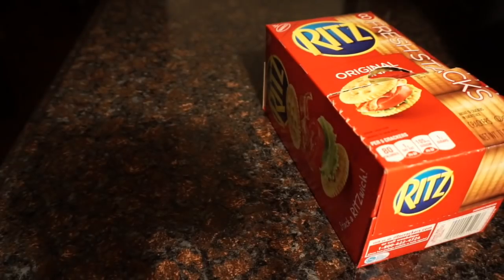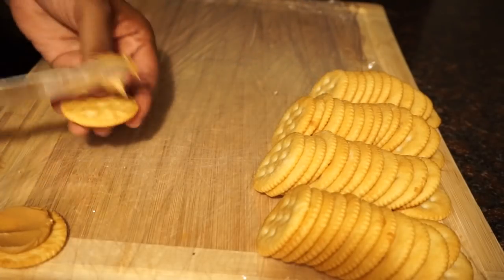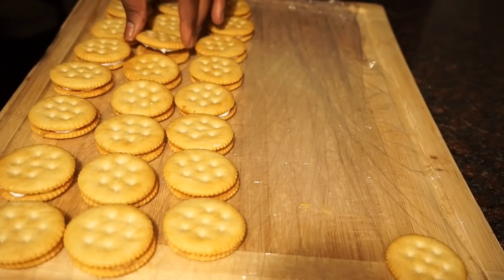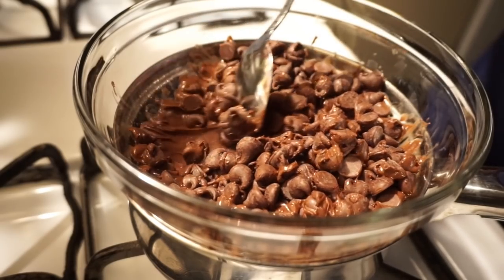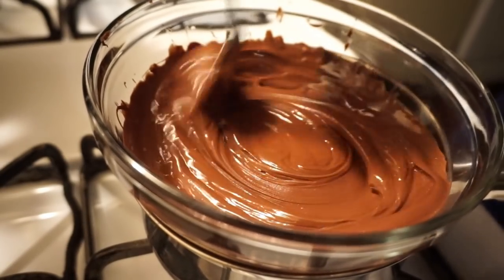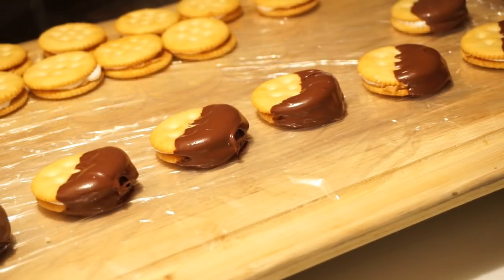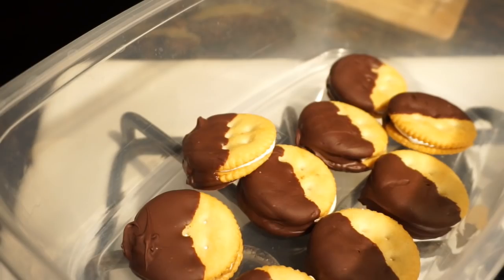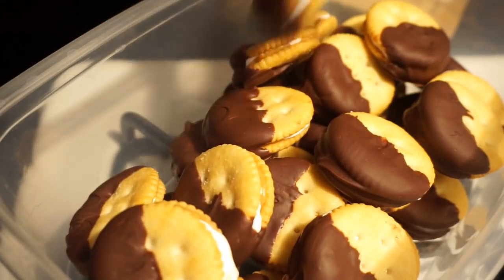PMS Cookies | 4 Ingredients | Sandwich Cookie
Soooo ADDICTING! Taste like the perfect blend of kit kat and little Debbie nutter butter bars. 👍👍👍 I found this recipe 2 weeks ago and I've made it 4 or 5 time already. SMH... ❤